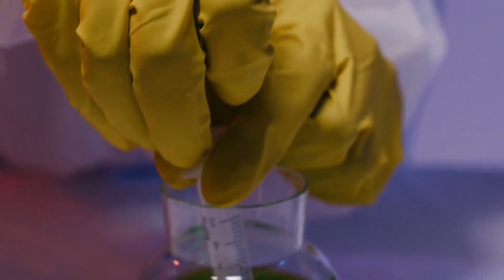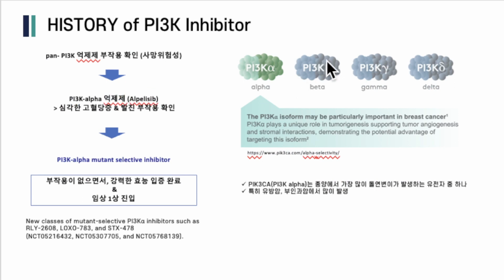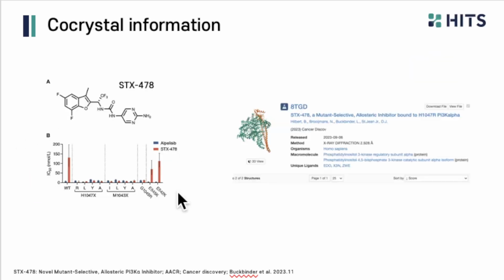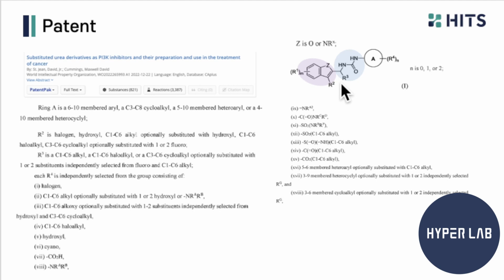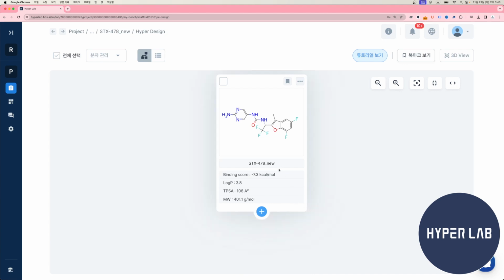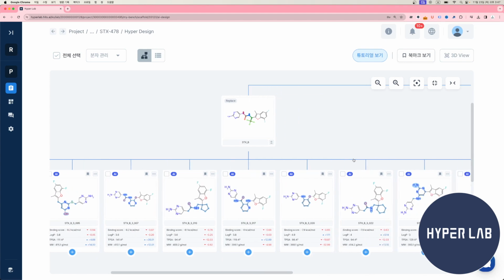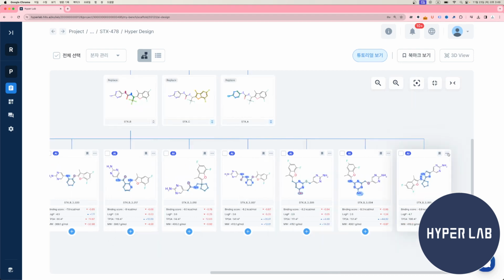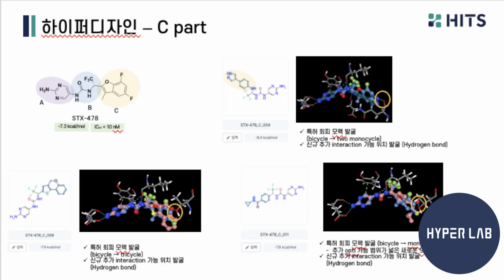Out of ideas Use AI to solve it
What do you do when you can't design any more, when you're out of ideas?
This video will show you how AI can help you break the limits of conventional thinking.
When you're out of ideas, turn to AI

00:00 Introduction: Future value of AI drug discovery
00:41 Problems faced by real drug discovery researchers in the field
00:57 PI3Ka target introduction
02:13 How to design avoid patents
03:19 How to design molecules with generative AI
04:39 Explore AI-generated molecular designs
04:53 Examine AI-generated molecular designs for novelty
05:07 Explore AI molecular designs in a 3D viewer
05:42 A quick look at AI-generated research results
06:33 Wrap-up: The future of drug discovery with AI

Hyper Lab is an AI drug discovery platform that suggests novel molecular structures with a single click.